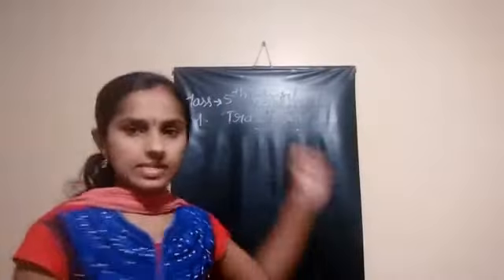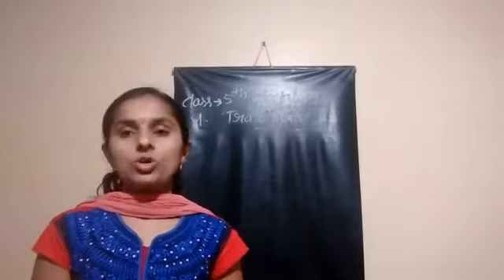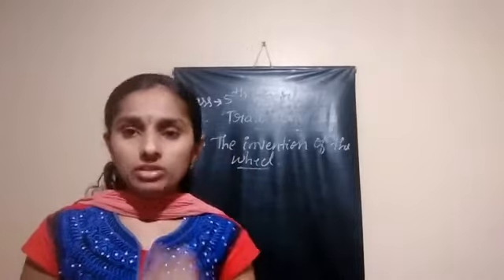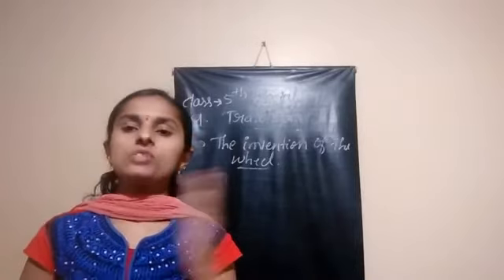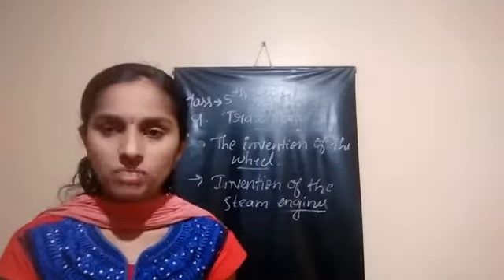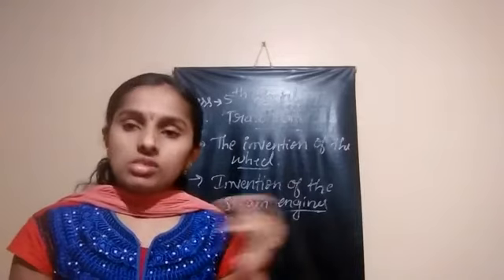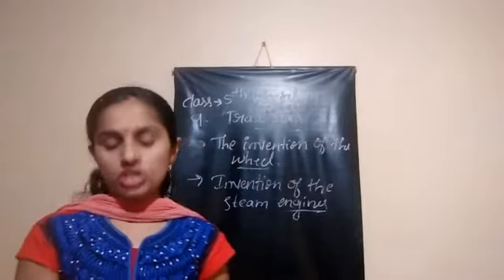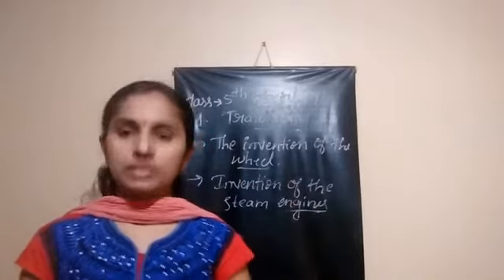class- 5th subject - social studies lesson-9 Transport